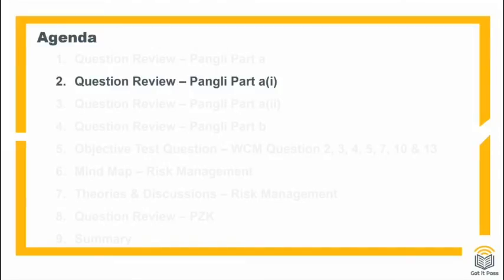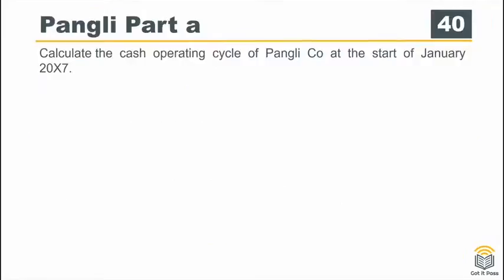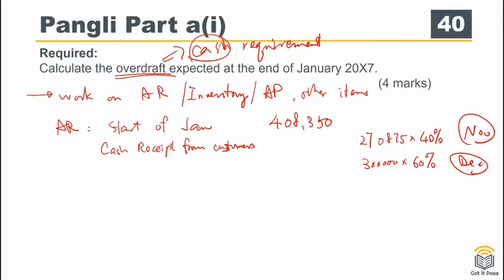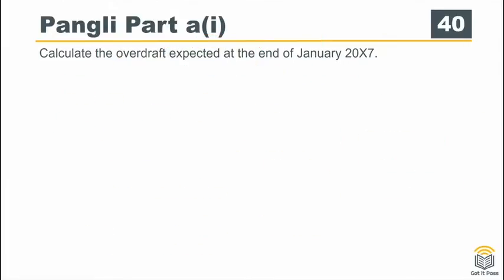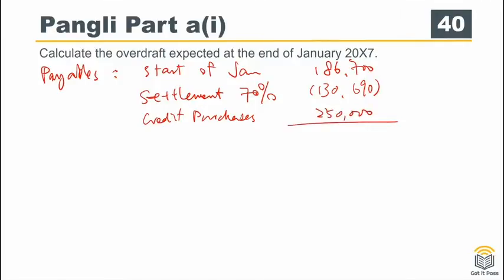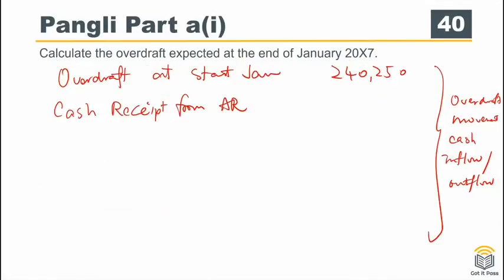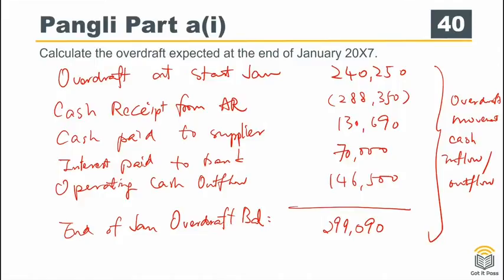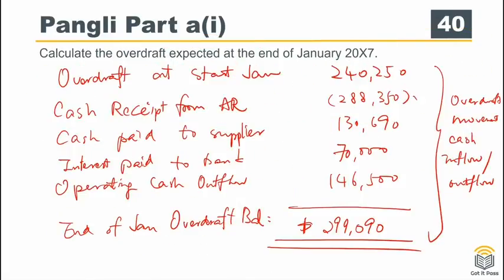ACCA F9 1803 Revision Class 5 b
It is part a (i) of ACCA F9 June 2017 Pangli Question on working capital management.

The question asks how much overdraft required, with given transactions relevant to sales, purchases and other costs.

Credit sales and credit purchases are always challenging.  Cautious about the settlement time, that is, when to receive and pay cash, is key to success.